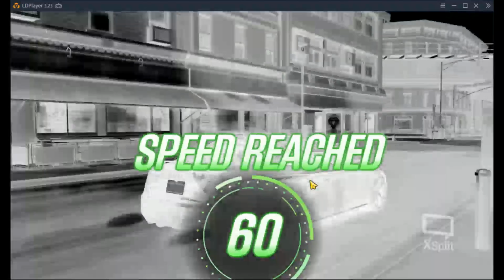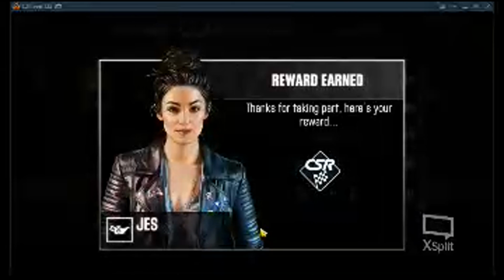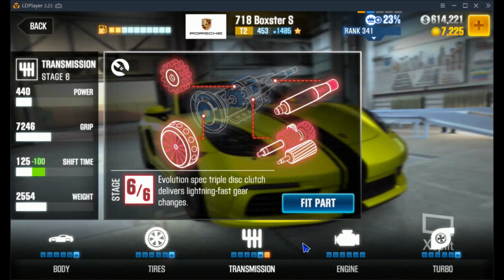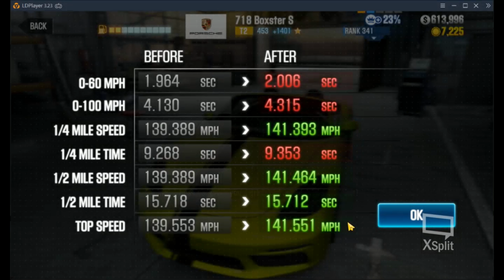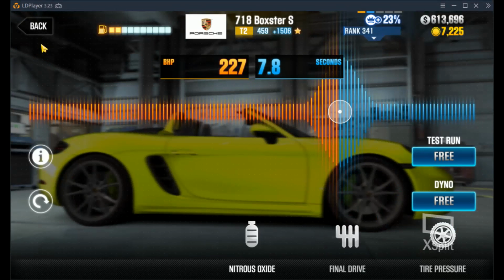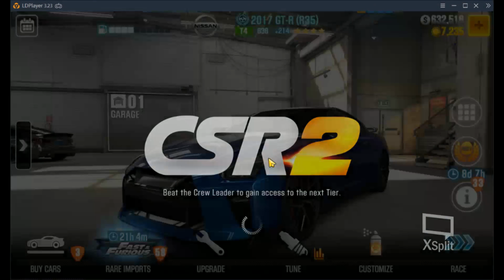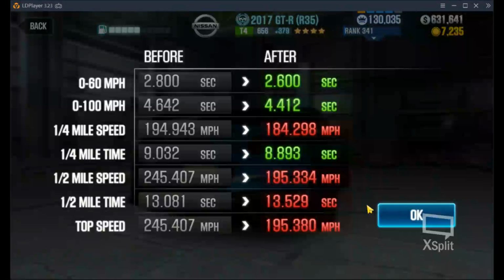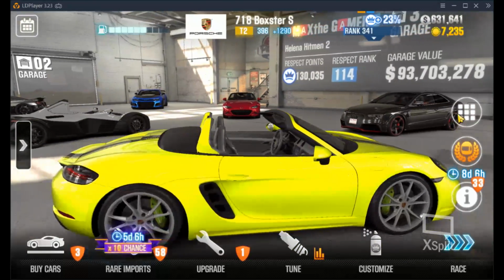MaxCSR2 Tempest 3 Livetream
Tempest 3 gameplay and discussion for tier 3 and 2